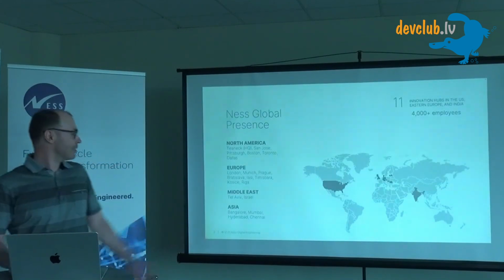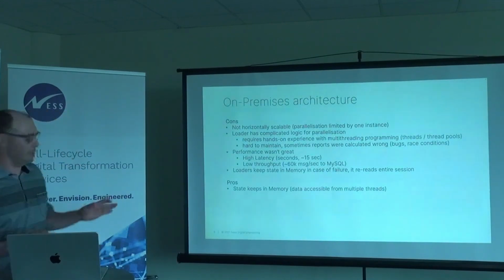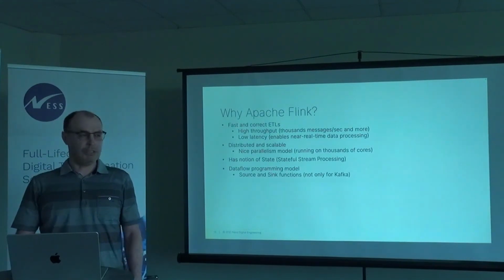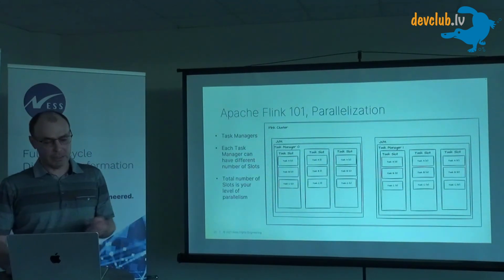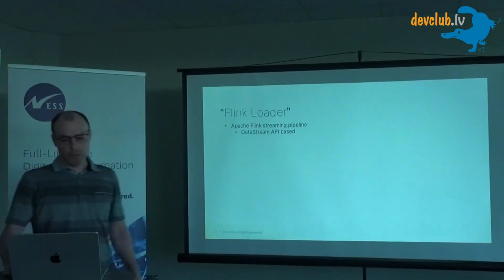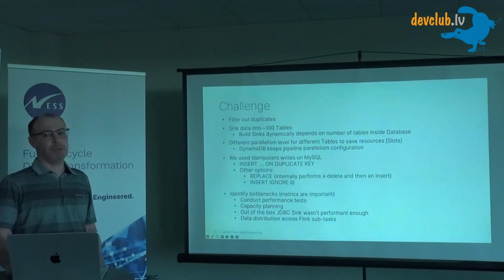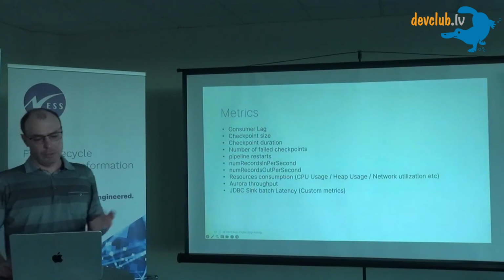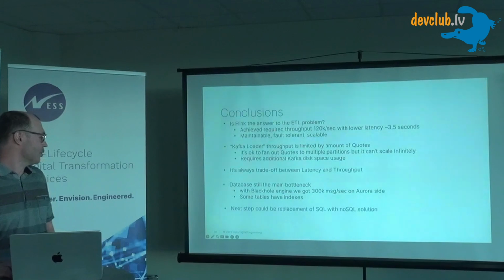Streaming data processing with Apache Kafka and Apache Flink” in day-to-day dev activities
Migration case from on-premises to AWS with using Data Streaming stack based on top of Apache Kafka & Apache Flink

Pavel is a Software Architect at Ness Digital Engineering focusing on writing data intensive applications.

🌐 Language – English